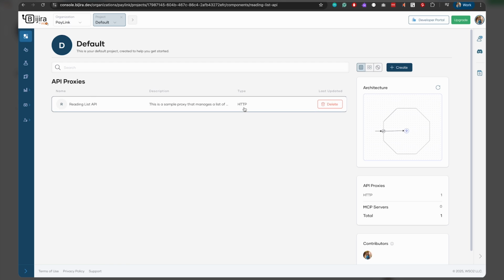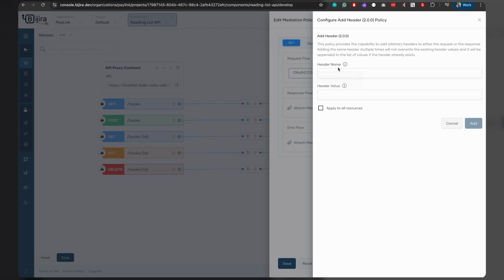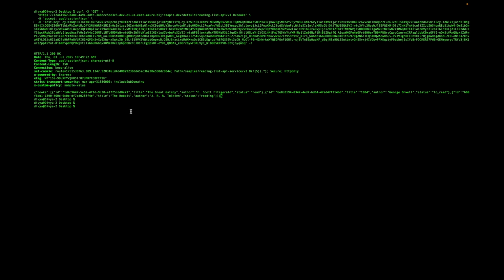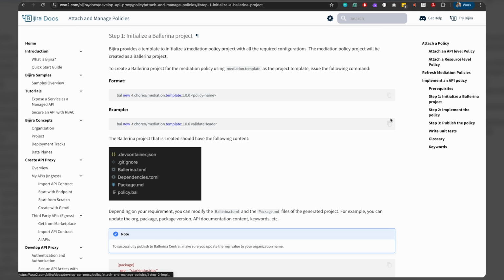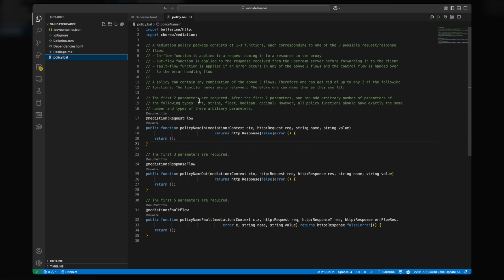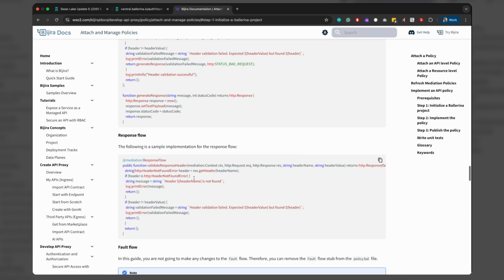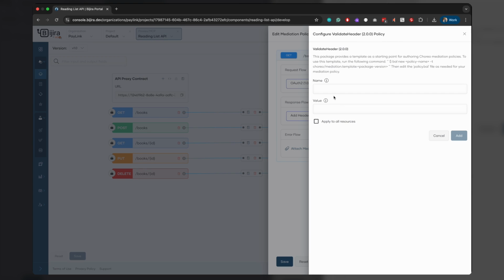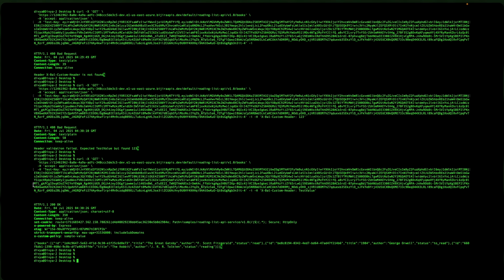How to Use Built-In and Custom Mediation Policies in Bijira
Learn how to apply both built-in and custom mediation policies in Bijira, helping you enhance your API behavior with protocol mediation, header validation, custom transformations, and more.

🚀 What you’ll learn:
⦿ How to attach built-in mediation policies to API request, response, and error flows
⦿ How to use Bijira’s built-in “Add Header” policy with environment variables
⦿ How to create and publish a custom policy using Ballerina

Segments In This Video :

00:00 Introduction
0:30 Explore Built-in Mediation Policies
2:05 Custom Mediation Policy Introduction
2:45 Create, Deploy, and Test the Custom Mediation Policy
07:07 Outro